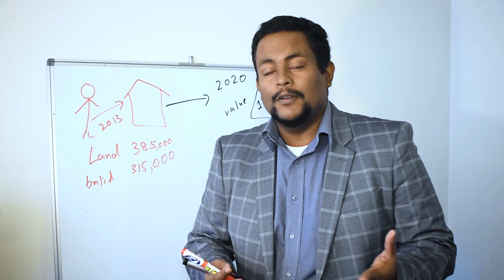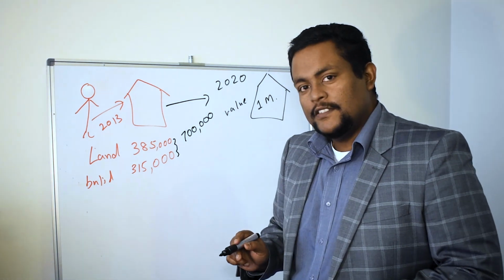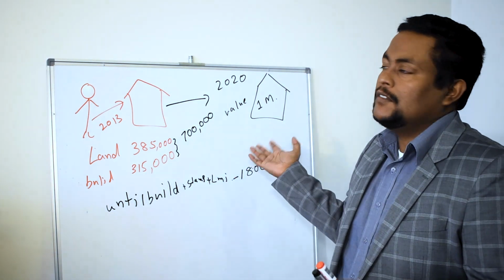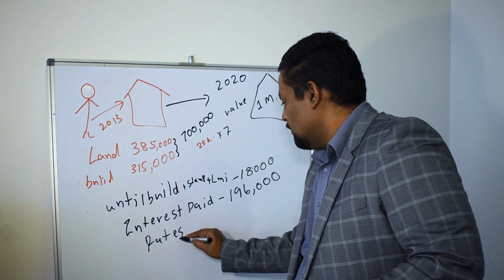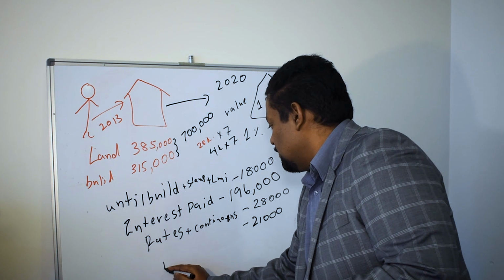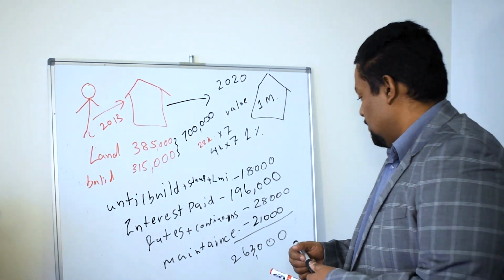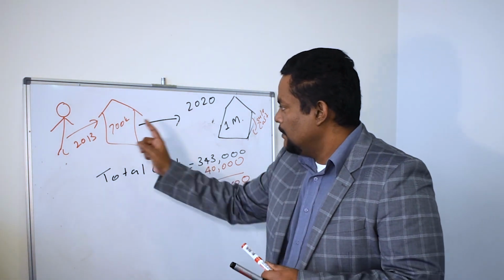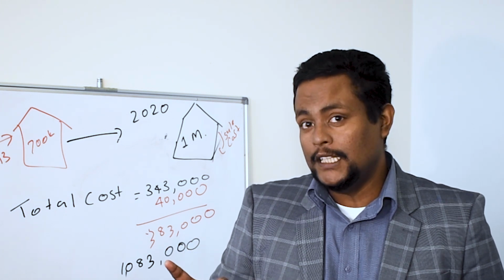Your House is Stealing Money from you. Here's How...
Most of us do not understand the basics of Assets and Liabilities. Most people follow the dream of owning a house believing that it is going to be their biggest asset. But they don't even know that their house is stealing money from them.